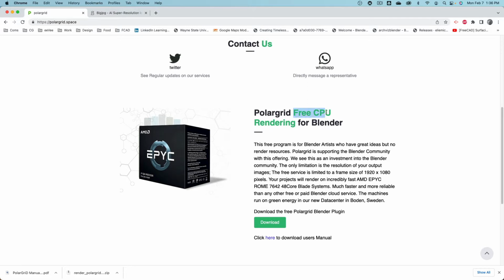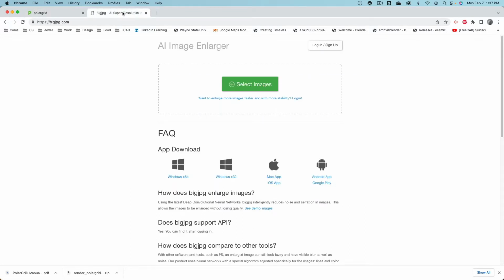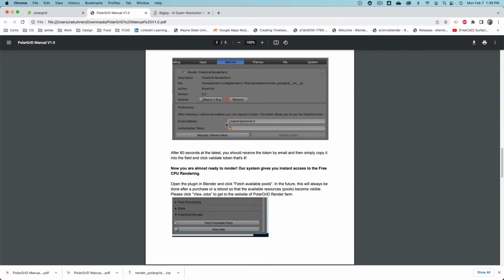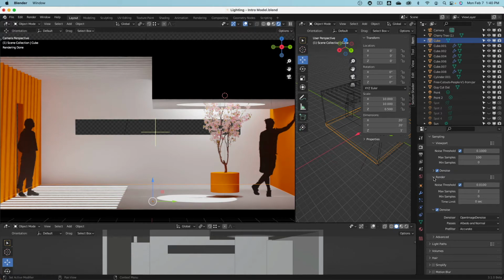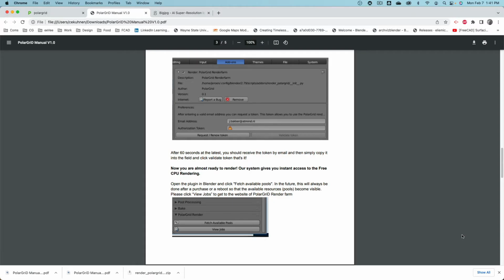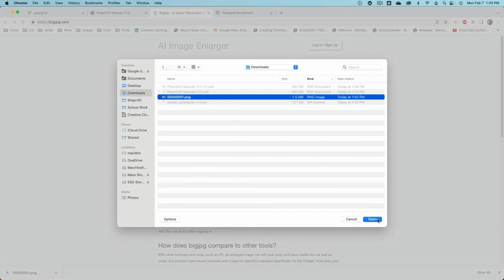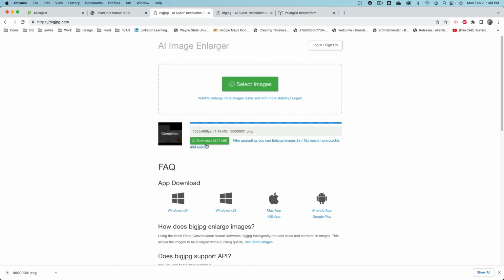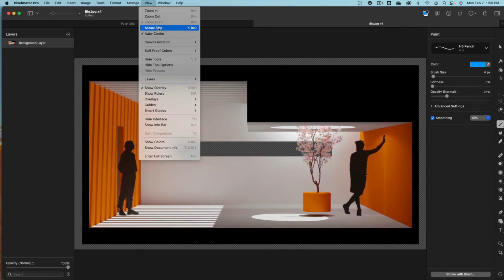Blender - Intro Architecture Cloud Rendering